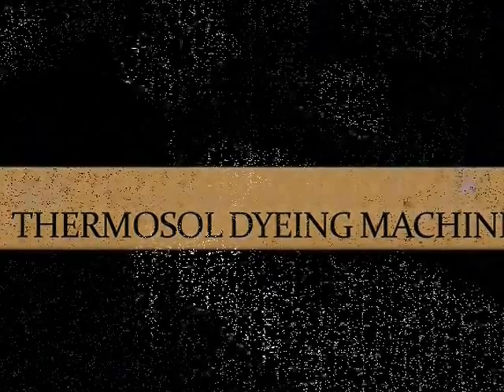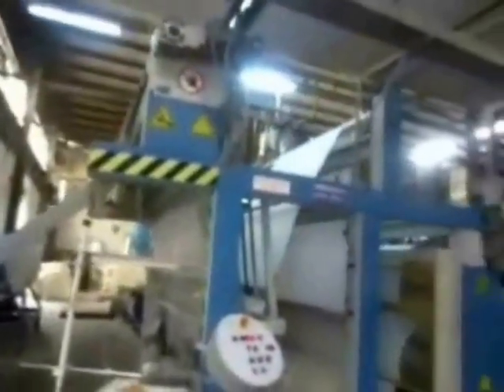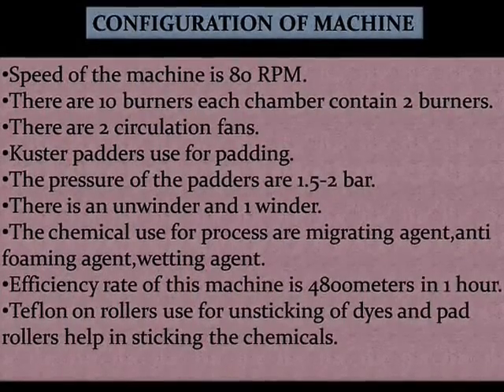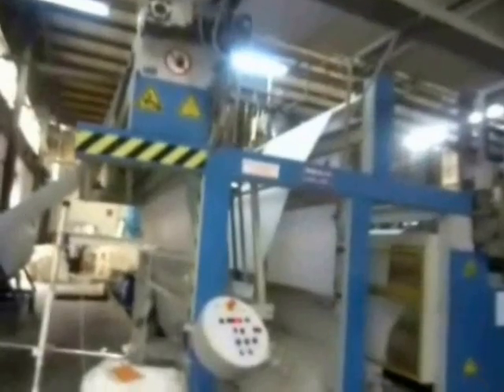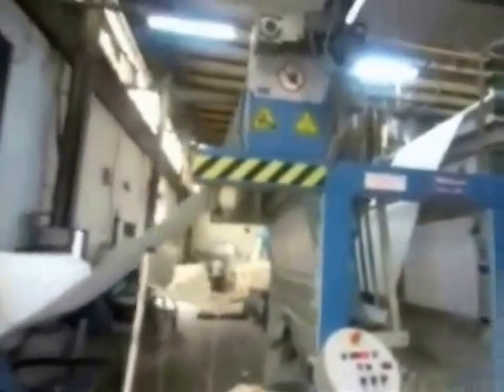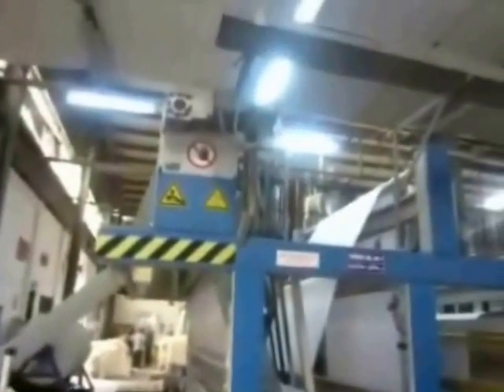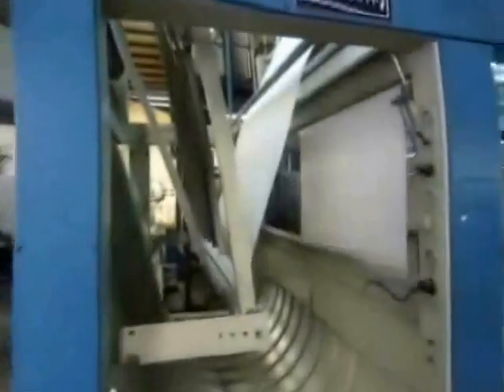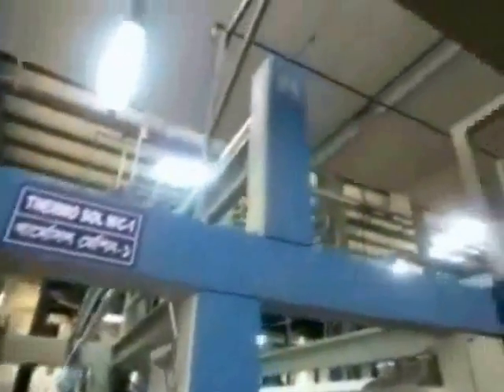Woven dyeing process by "Sajedur Rahman and Ashraful Islam".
It is  prepared for the textile engineering student who wants to know about the woven dyeing process.I think it will help a little bit to know about the woven dyeing process .